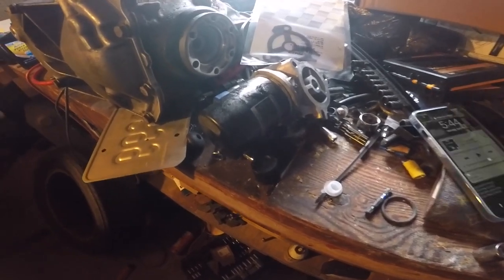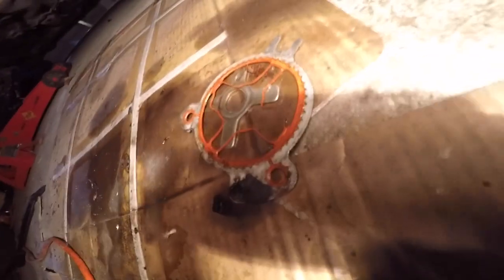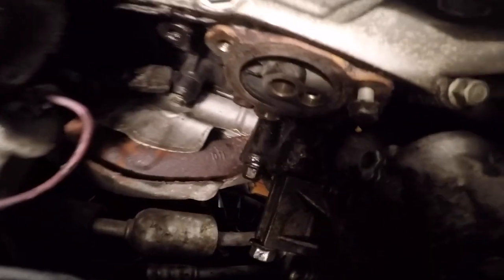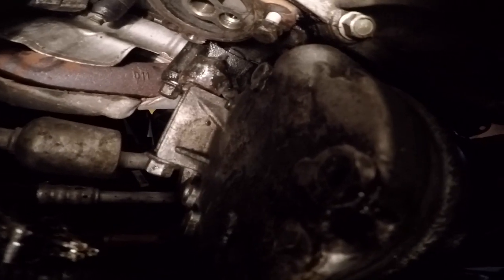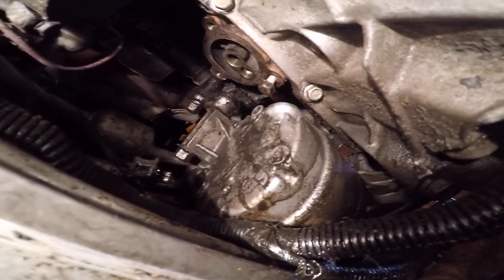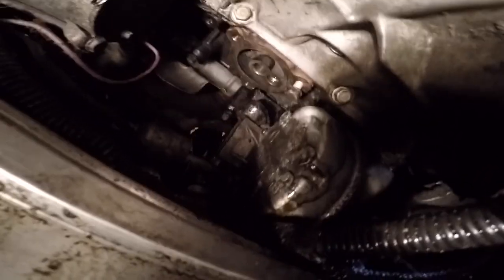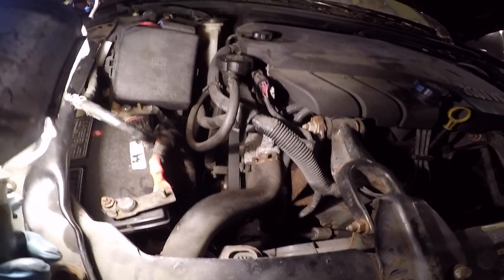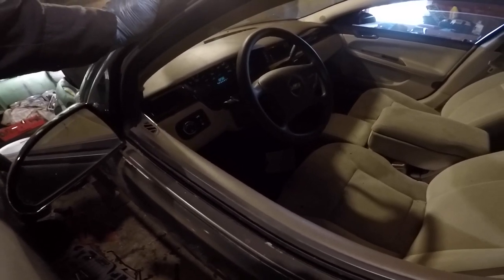how to replace chevy impala oil filter housing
This impala was leaking oil when the car was running when I jacked the car up and looked underneath I found oil leaking from the oil filter housing. when I removed the oil filter housing the gasket was definitely bad it's common on these impala's. The oil pressure sensor was bad on this impala so I just went ahead and replaced that too while I had the oil filter housing out since it's right on it. If your someone who has a little bit of experience then you can definitely handle this job.